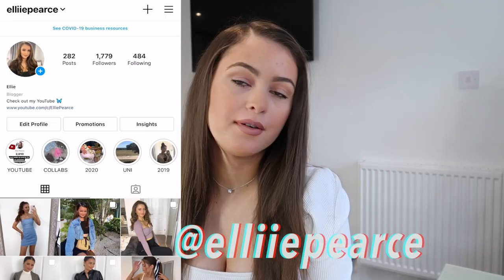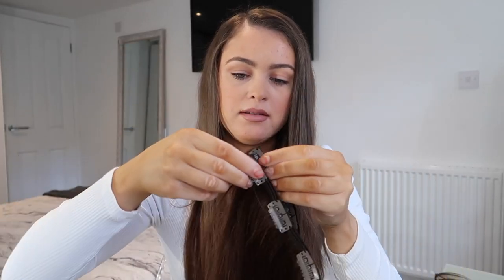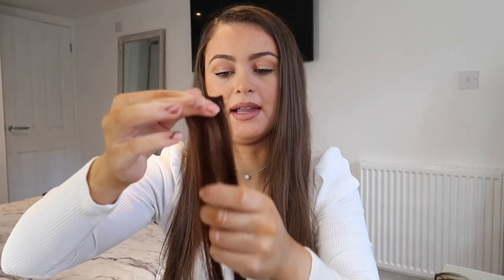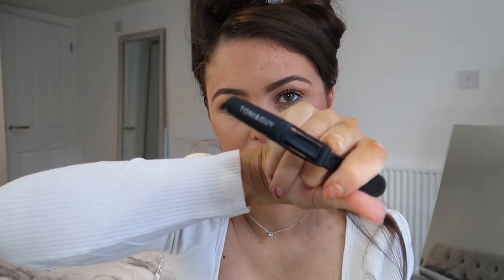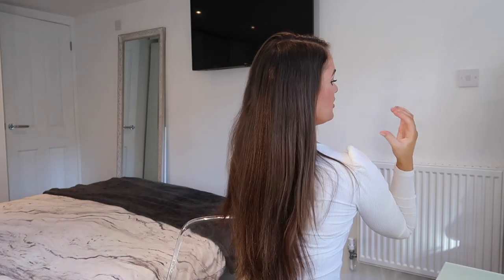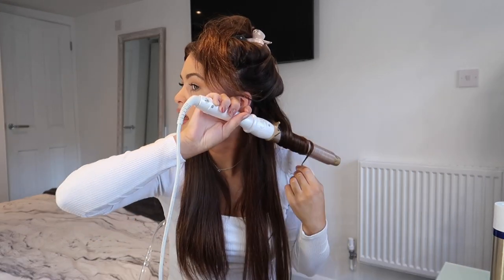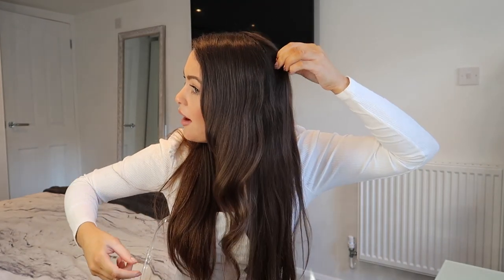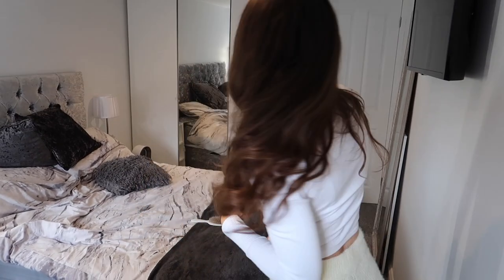TESTING AMAZING BEAUTY CLIP IN HAIR EXTENSIONS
Hi Everyone, Here is an Clip-ins HairExtensions AmazingBeautyHair about how to apply clip in hair extensions.

• 21BUTTONS: elliepearce
• DEPOP: elliiepearce